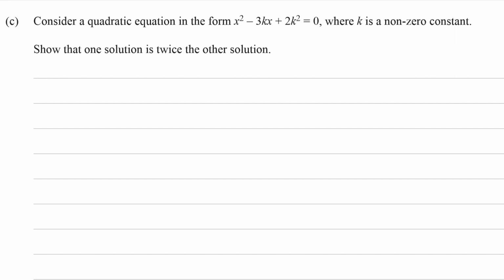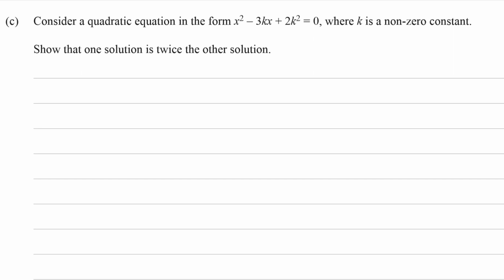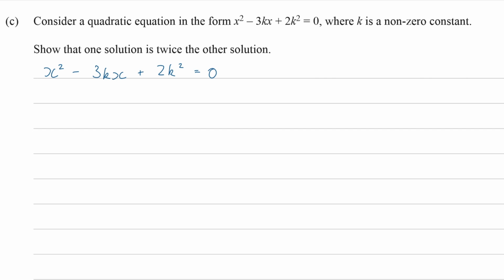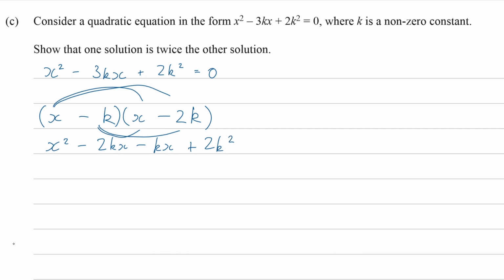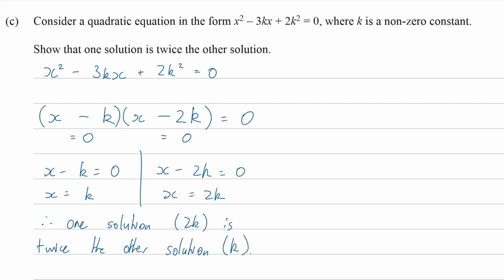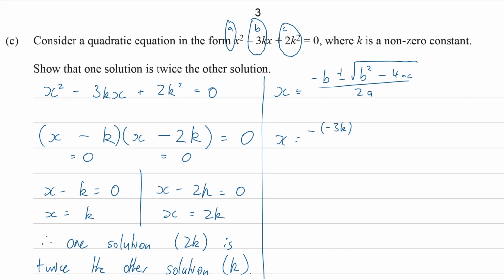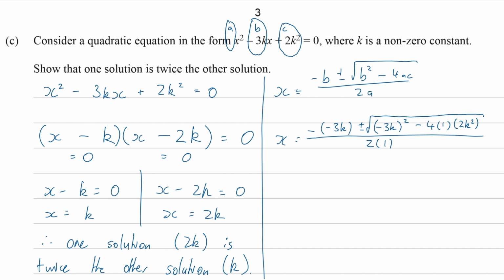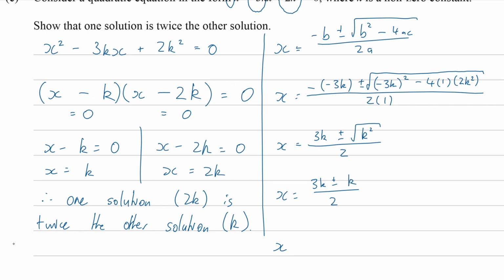NCEA L2 Algebra 2021 Past Exam - Question 1c